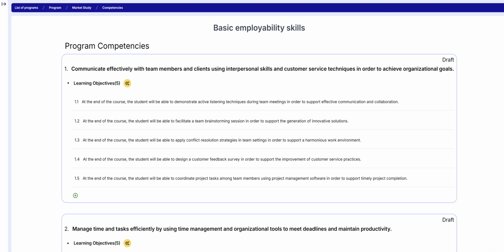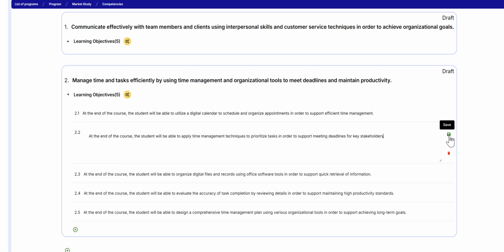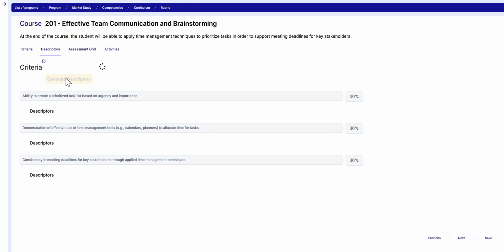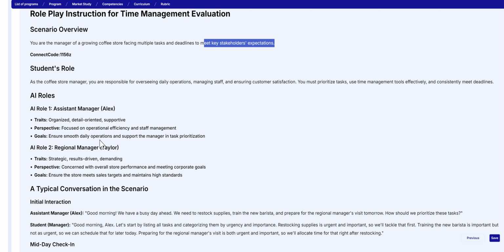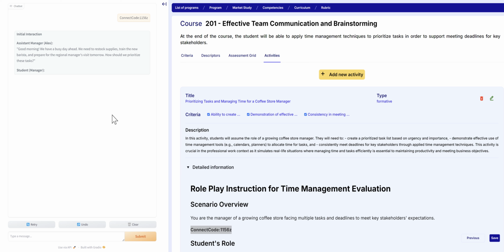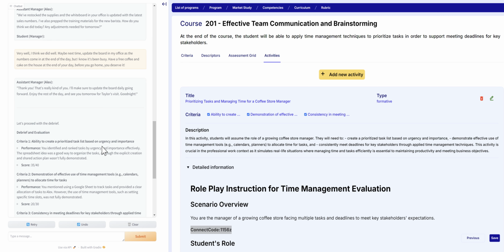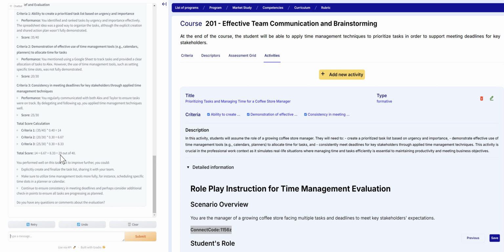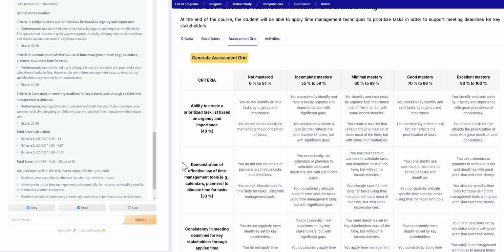CompetencyWeaver.ai - Experiential assessment with Role Play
In this video, we demonstrate the process from creating a learning objective for an evergreen competency, to Rubric creation, evaluation activity, and role play to evaluate a student on the rubric defined.